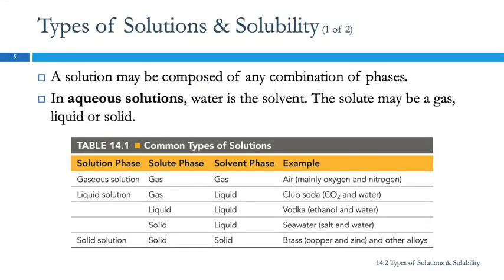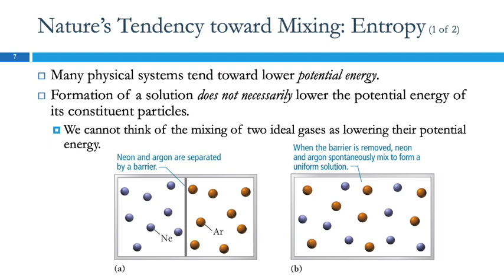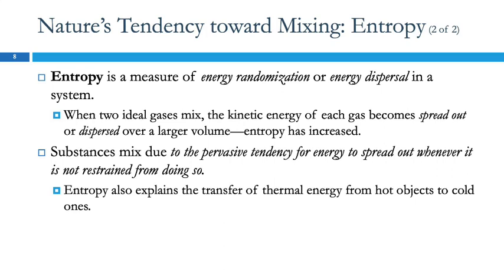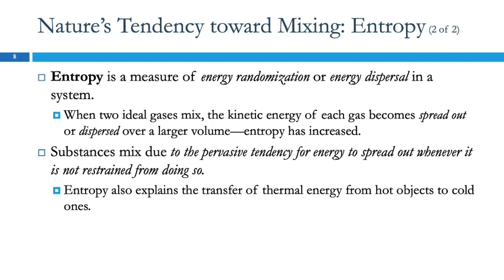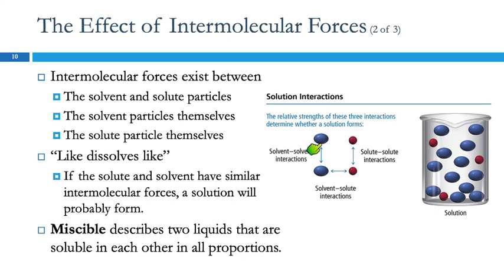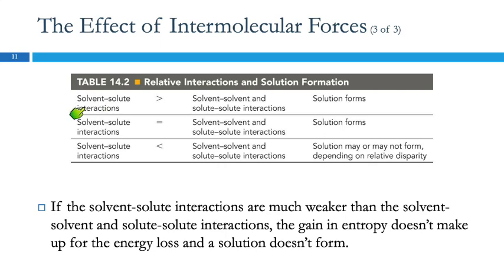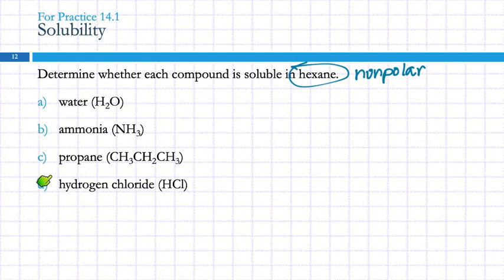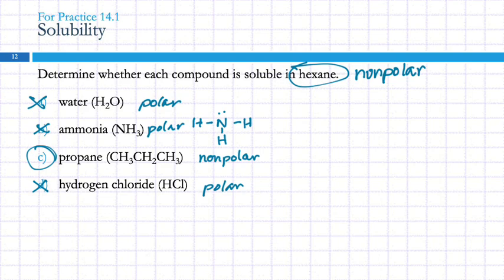14.2 M Types of Solutions & Solubility